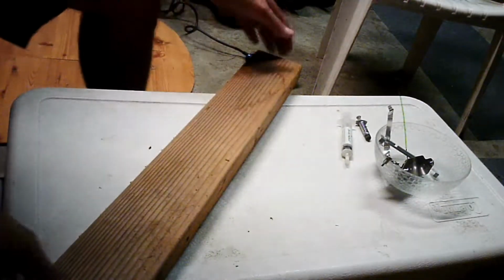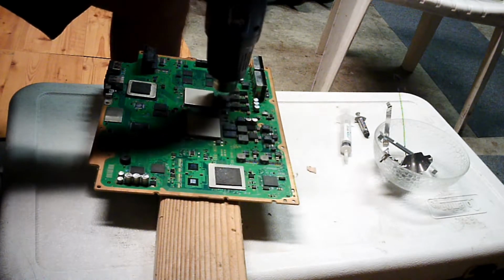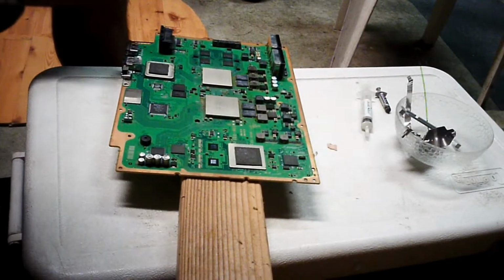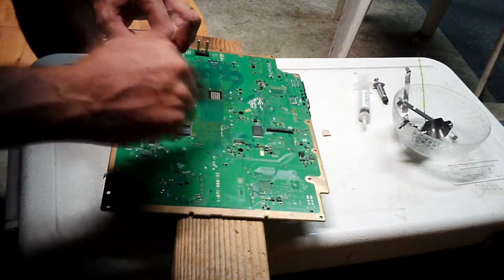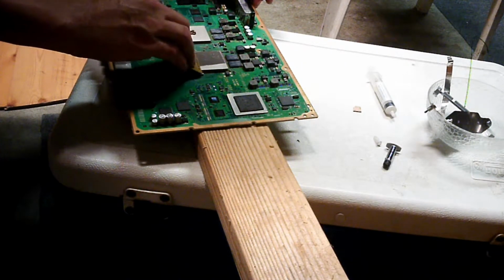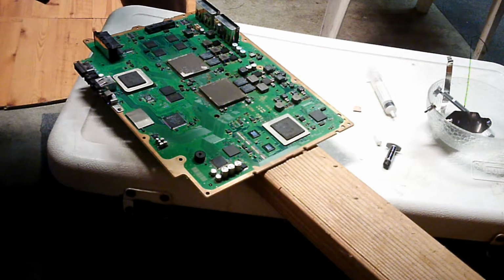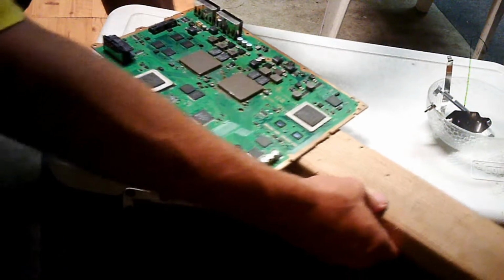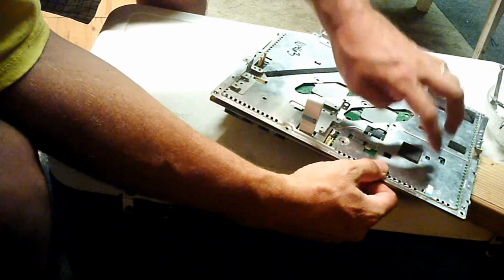PS3 Fix part Three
Disassembly, fix, and reassembly of a PS3 (by request)